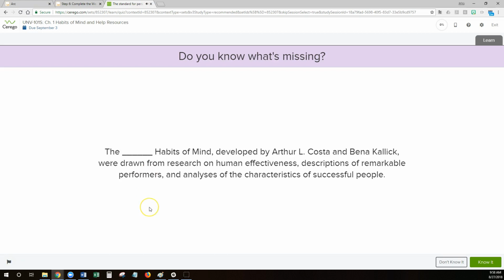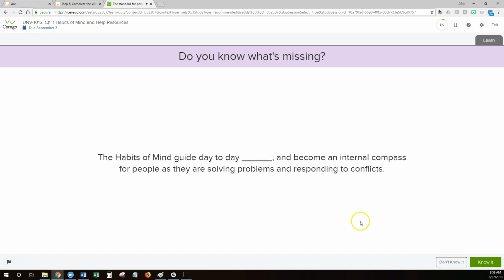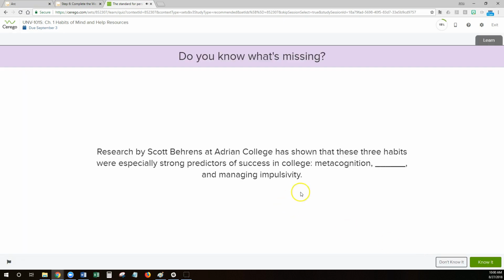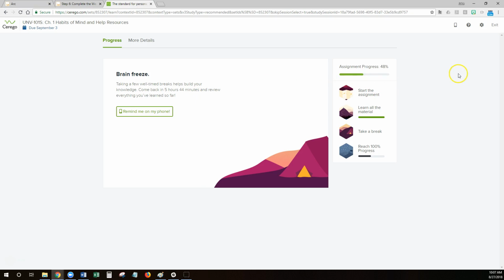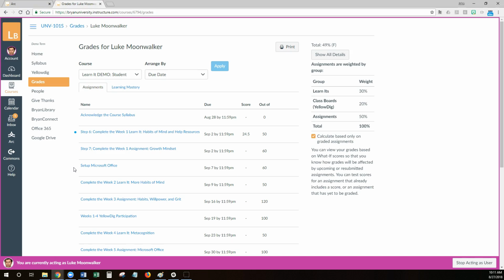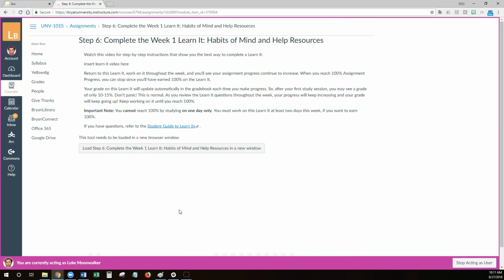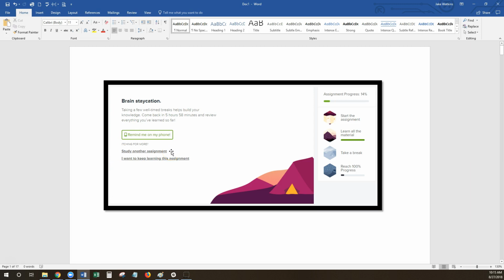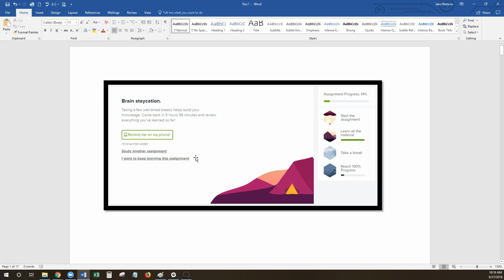How to Earn 100% on a Learn-It in Cerego